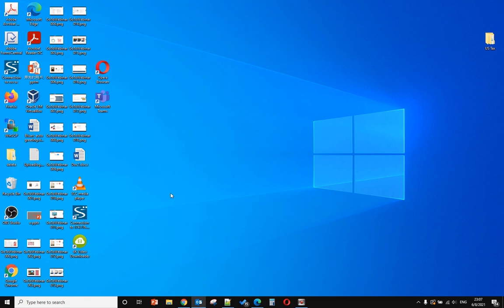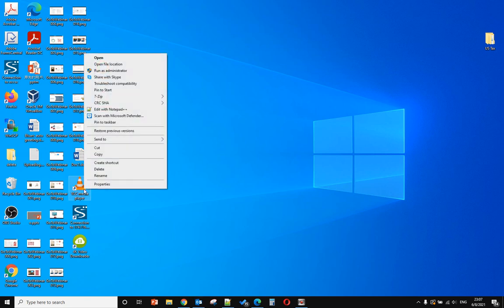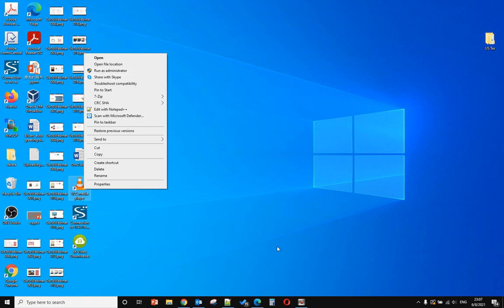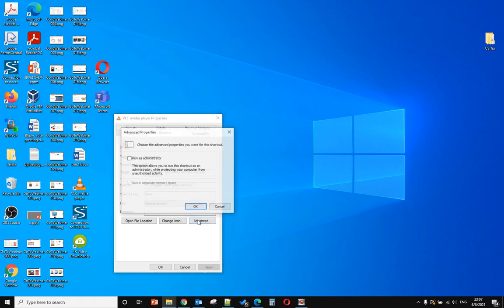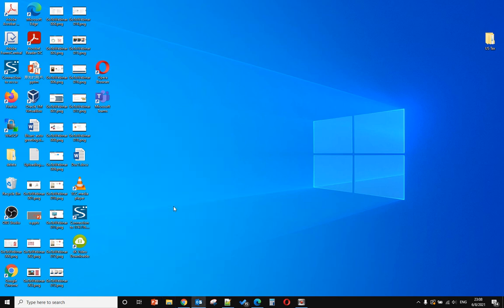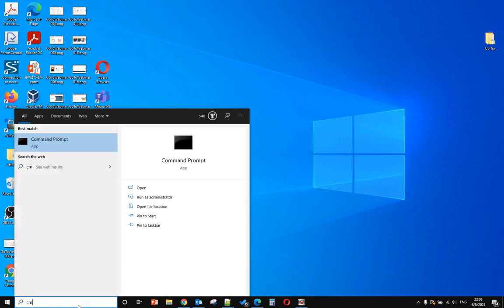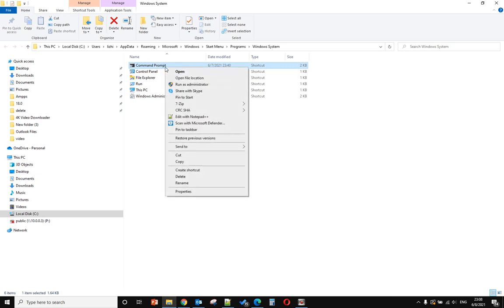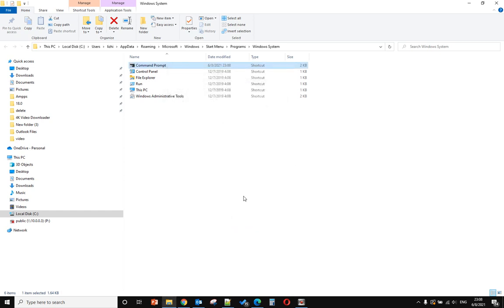How to Always Run Apps as Administrator on Windows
Here are the steps that when double click a program, it will always run as administrator:
1. Right-click on your application or its shortcut, and then select Properties in the context menu.
2. then under the 'shortcut tabs, click the advance button.
3. Check the “Run this program as an administrator” box and click OK.
From now on, double-click on your application or shortcut and it should automatically run as administrator.